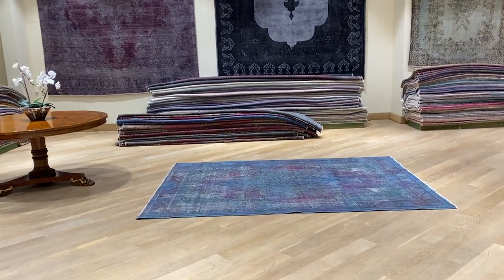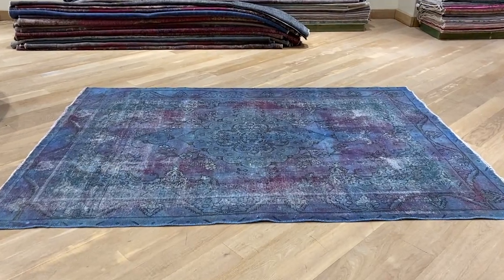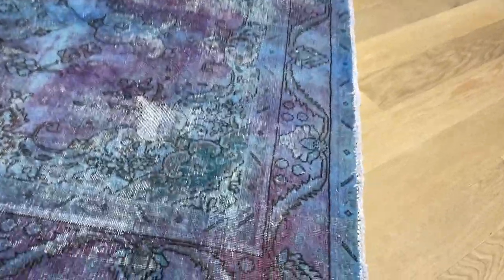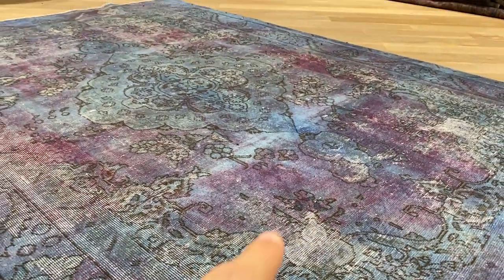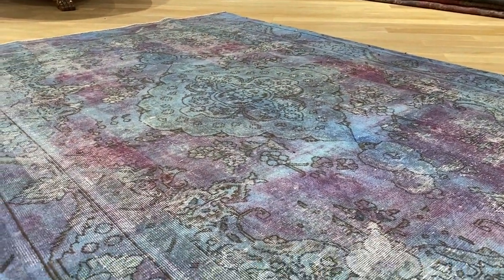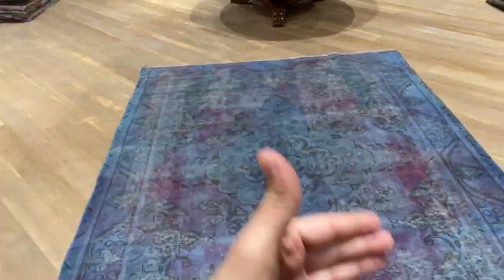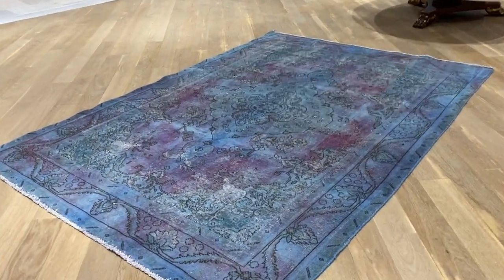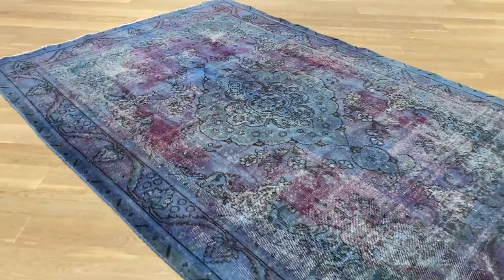Vintage Teppich 21555